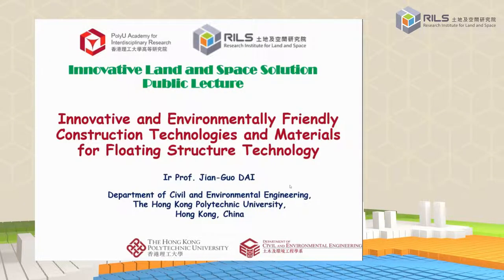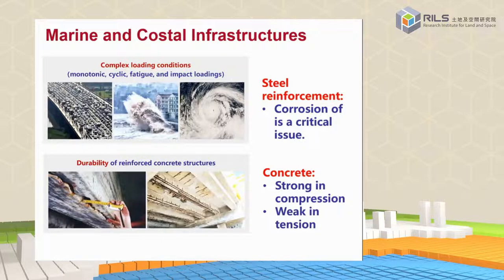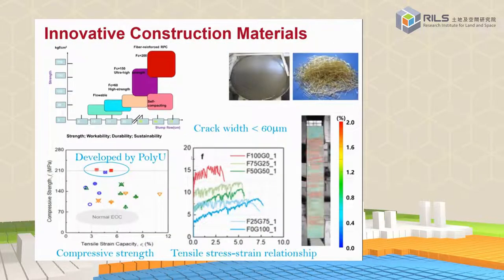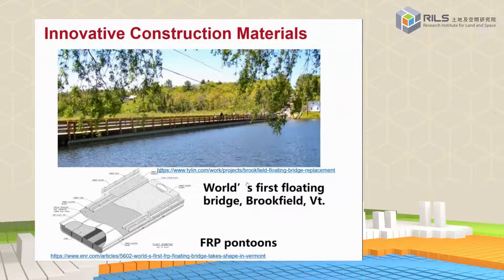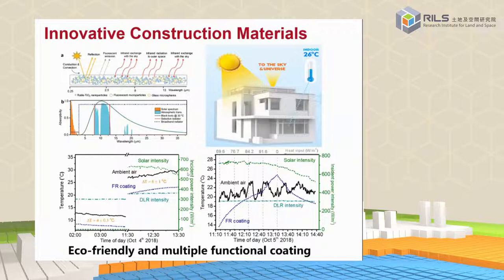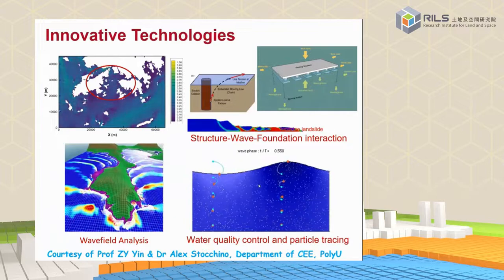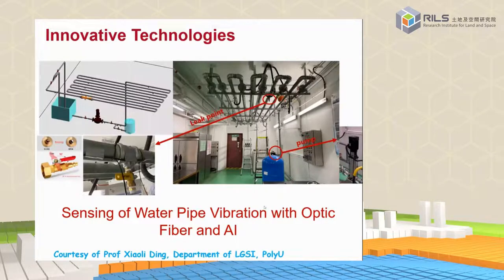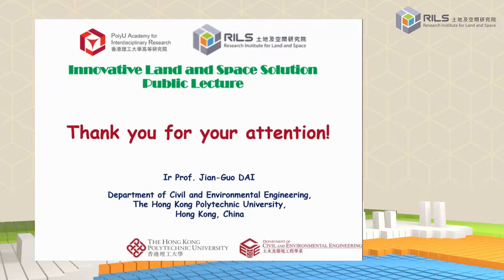Innovative and Environmental-friendly Construction Technologies for Floating Structure Technology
Presentation at RILS Public Lecture on 20 July 2022:
Innovative and Environmental-friendly Construction Technologies and Materials for Floating Structure Technology

Speaker:
Ir Prof. Jian-guo Dai
Department of Civil and Environmental Engineering
The Hong Kong Polytechnic University

The Research Institute for Land and Space (RILS) welcomes opportunities of collaboration with other researchers and the industry in Hong Kong and beyond in development and optimal use of land and space.